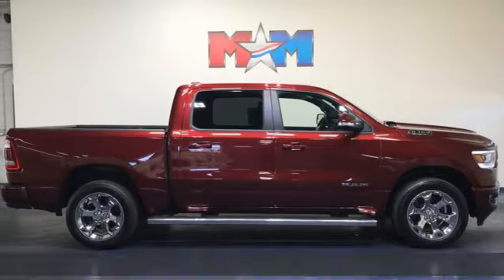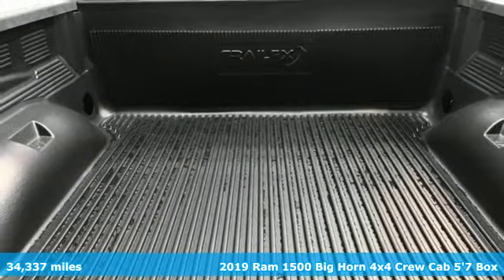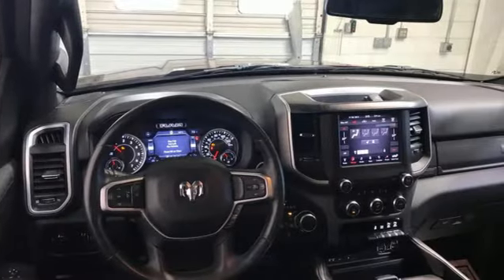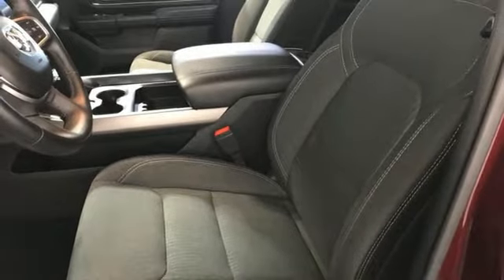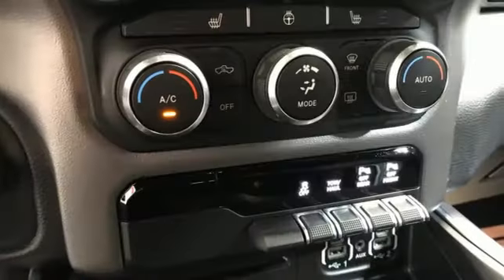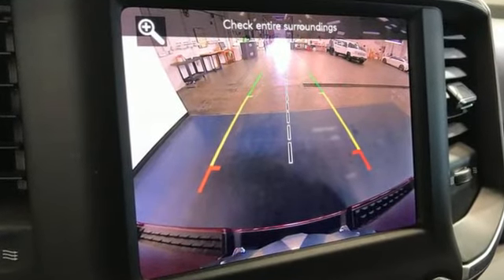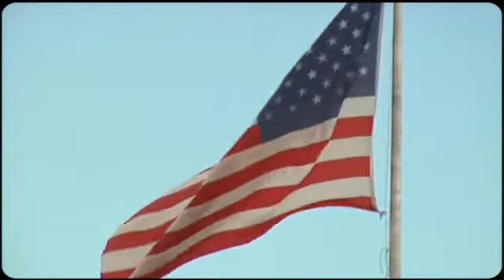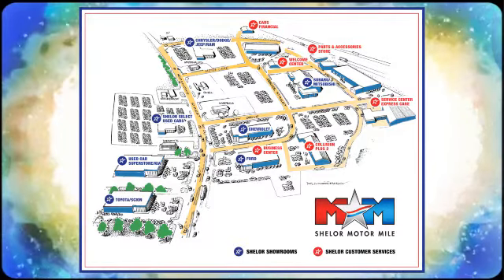Used 2019 Ram 1500 Christiansburg VA Blacksburg, VA X59992 - SOLD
Year: 2019
Make: Ram
Model: 1500
Trim: Crew Cab Pickup
Engine: 5.7L 8 Cylinder Engine
Transmission: 8-Speed A/T
Color: Delmonico Red Pearlcoat
Interior: Black
Mileage: 34337
Stock #: X59992
VIN: 1C6SRFFT3KN615447
Very Nice. Heated Seats, BLIND SPOT & CROSS PATH DETECTION, WHEELS: 20 X 9 ALUMINUM CHROME CLAD... Trailer Hitch, Back-Up Camera, 4x4, WHEEL TO WHEEL SIDE STEPS, PREMIUM LIGHTING GROUP, BIG HORN LEVEL 2 EQUIPMENT GROUP AND MORE!br /br /KEY FEATURES INCLUDEbr /4x4, Back-Up Camera Keyless Entry, Privacy Glass, Child Safety Locks, Electronic Stability Control, Brake Assist. br /br /OPTION PACKAGESbr /ENGINE: 5.7L V8 HEMI MDS VVT ETORQUE Active Noise Control System, Heavy Duty Engine Cooling, GVWR: 7,100 lbs, Dual Rear Exhaust w/Bright Tips, Hemi Badge, 23 Gallon Fuel Tank, 18 Aluminum Spare Wheel, BIG HORN LEVEL 2 EQUIPMENT GROUP Radio: Uconnect 4 w/8.4 Display, Rear Window Defroster, Integrated Center Stack Radio, ParkSense Front/Rear Park Assist w/Stop, Rear View Auto Dim Mirror, Power Adjustable Pedals, Rear Power Sliding Window, Rear Dome w/On/Off Switch Lamp, Glove Box Lamp, Power 4-Way Driver Lumbar Adjust, 115V Auxiliary Rear Power Outlet, Power 8-Way Driver Seat, 2 USB Full Function/Charge Only Media Hub, Heated Front Seats, Heated Steering Wheel, 8.4 Touchscreen Display, Foam Bottle Insert (Door Trim Panel), Class IV Receiver Hitch, Dampened Tailgate, Security Alarm, Power Heated Fold Away Mirrors, Big Horn IP Badge, Remote Start System, SiriusXM Satellite Radio, 400W Inverter, Air Conditioning ATC w/Dual Zone Control, 115V Auxiliary Power Outlet, Cluster 7.0 TFT Color, WHEELS: 20 X 9 ALUMINUM CHROME CLAD, SPORT APPEARANCE PACKAGE Tires: 275/55R20 OWL All Season, Exterior Mirrors w/Supplemental Signals, Power Heated Fold-Away Mirrors, Body Color Door Handles, Exterior Mirrors Courtesy Lamps, Auto Dim Exterior Driver Mirror, Exterior Mirrors w/Memory, Grille B/Color Outline 1 Texture 2, Black Interior Accents, Power-Folding Mirrors br /br /Tax DMV Fees & $597 processing fee are not included in vehicle prices shown and must be paid by the purchaser. Vehicle information and equipment is based off standard equipment as decoded from VIN and may vary from vehicle to vehicle.br / Chevrolet Ford Chrysler Dodge Jeep & Ram prices include current factory rebates and incentives some of which may require financing through the manufacturer and/or the customer must own/trade a certain make of vehicle. Residency restrictions apply see dealer for details and restrictions. All pricing and details are believed to be accurate but we do not warrant or guarantee such accuracy. The prices shown above may vary from region to region as will incentives and are subject to change.